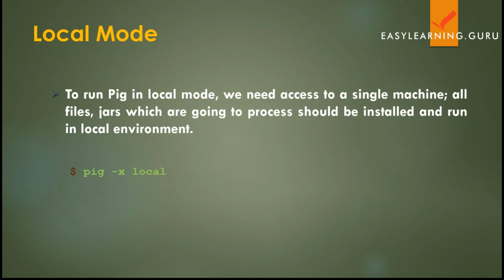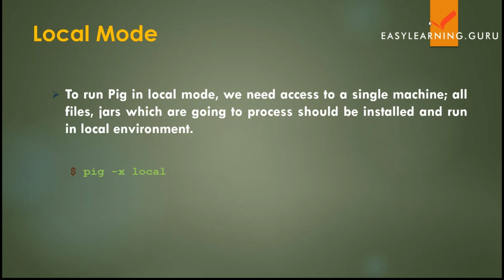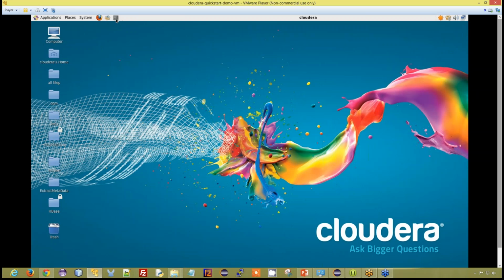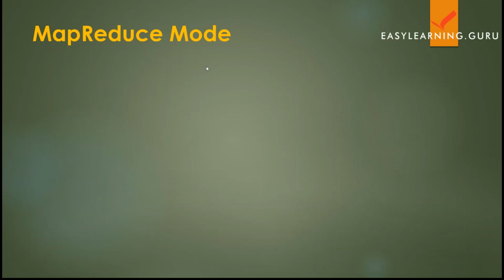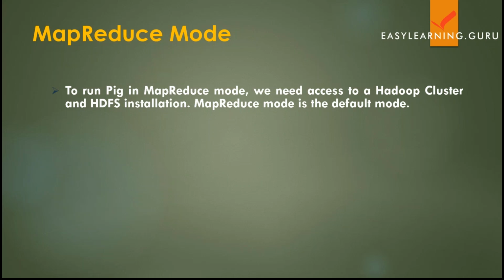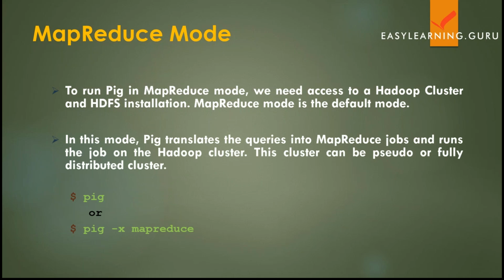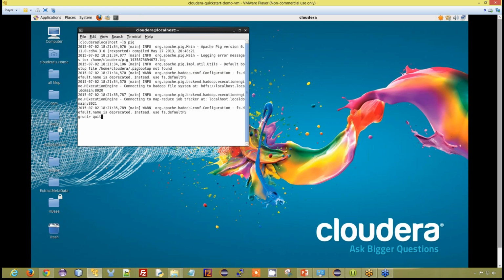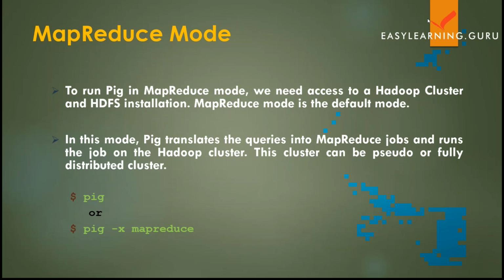Pig Tutorial | Pig Execution Modes | Running Pig in different Modes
This Pig Tutorial explains Pig Execution Modes and how PIG runs in two different modes i.e., in Local mode and in Distributed mode.